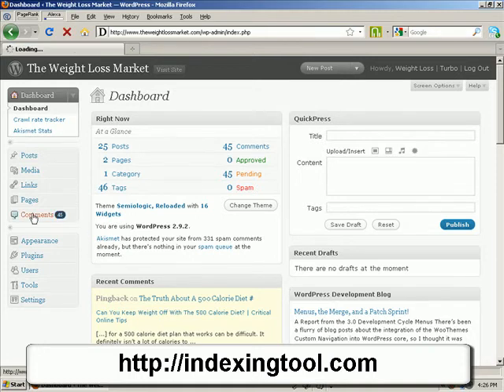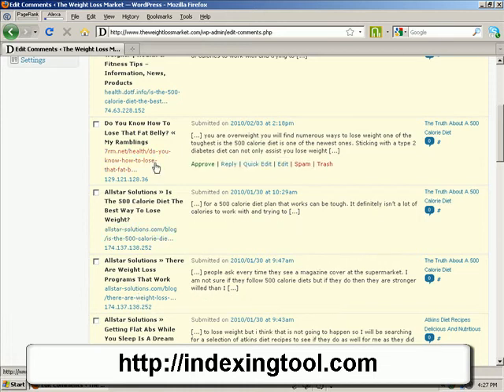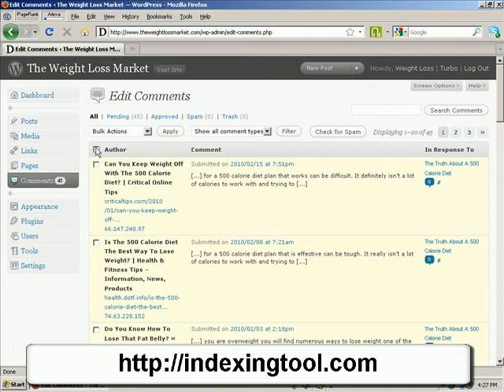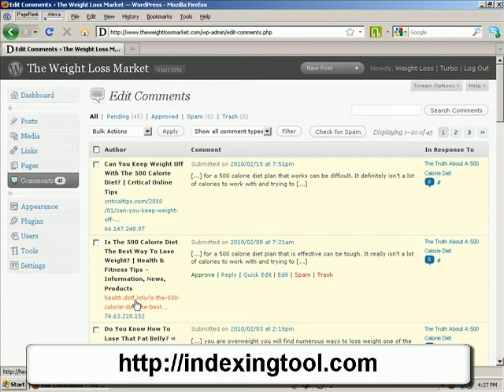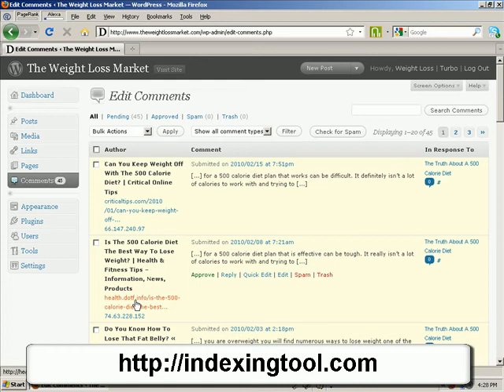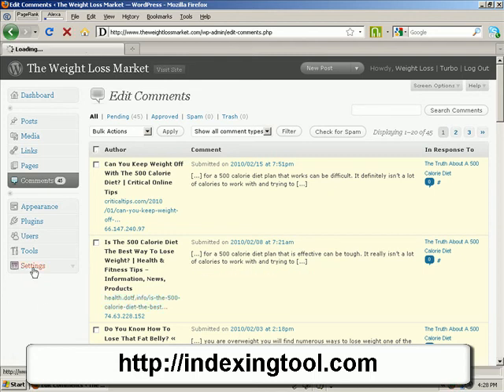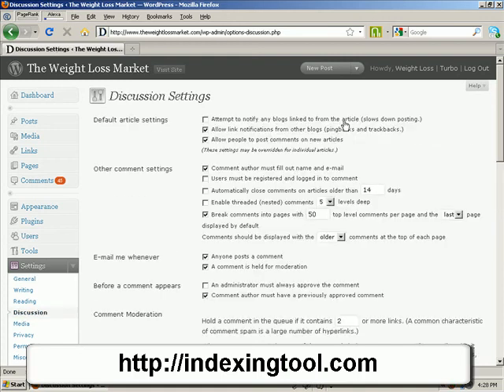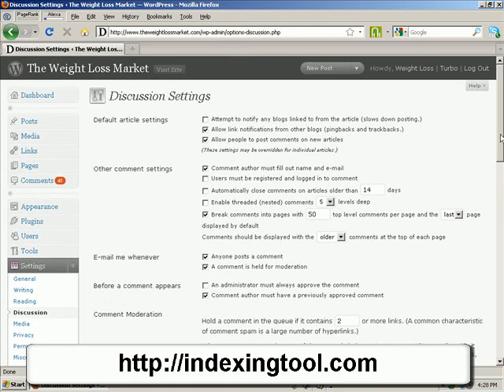Introduction To Trackbacks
This video is a quick introduction to trackbacks and how they can help get all your links indexed.